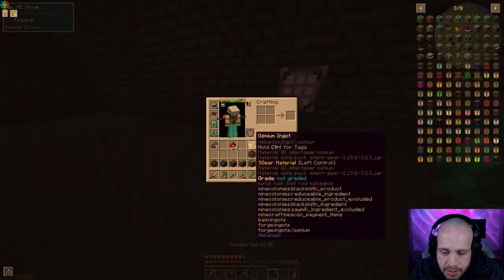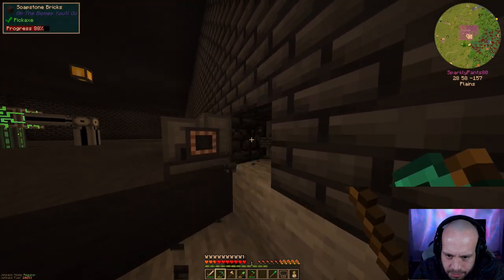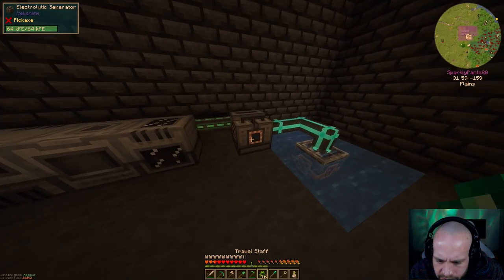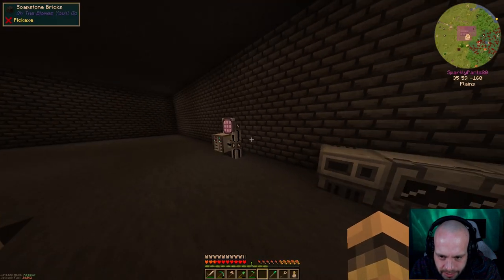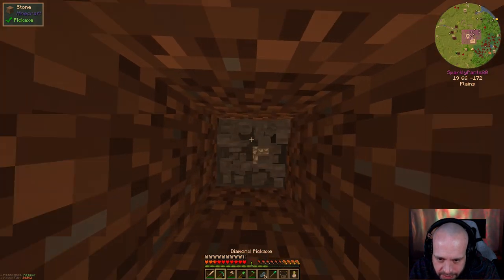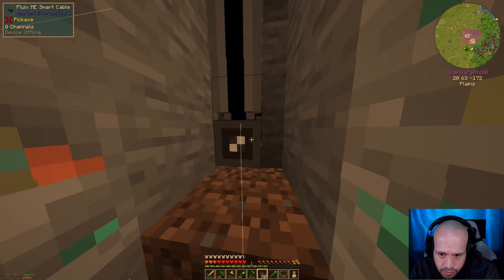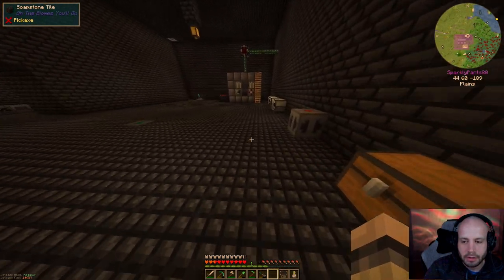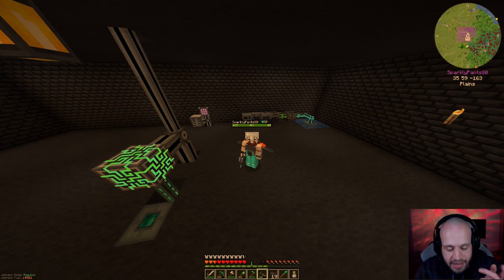DW20 1 19 EP14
Autocrafting time!!!